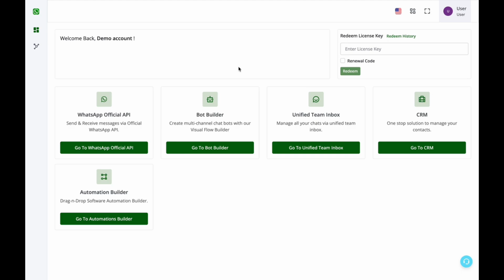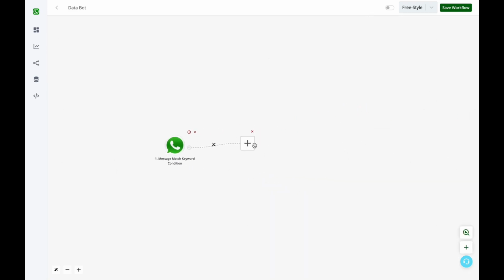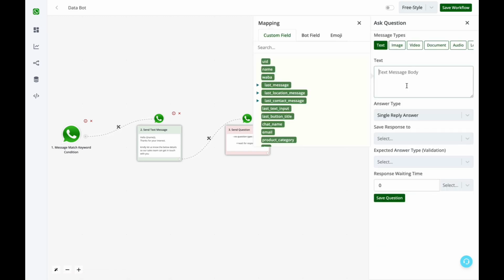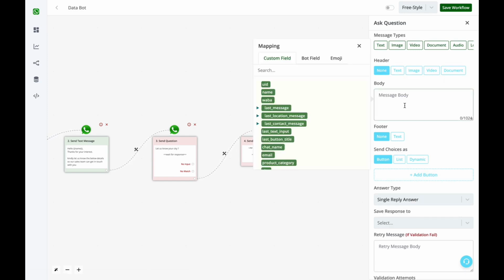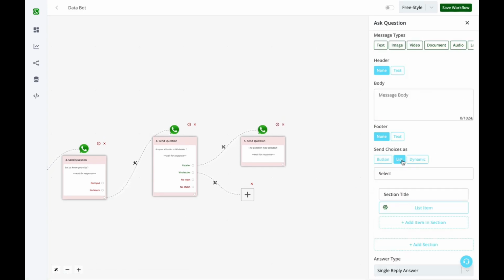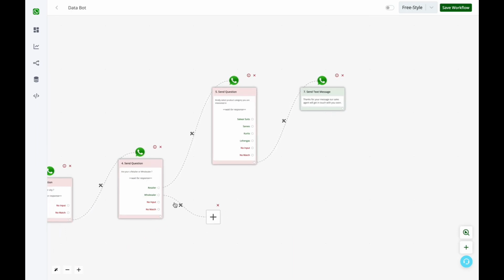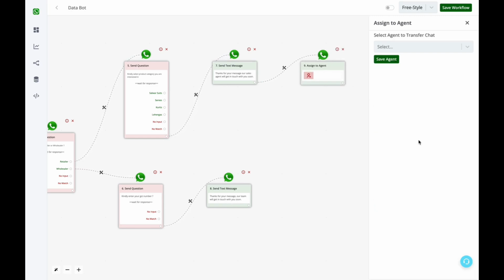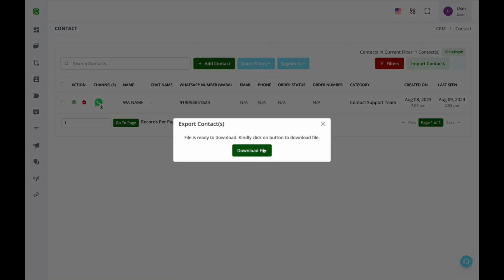How To Collect Data Via Bots Or How To Create Data Collection Bots | Yeti Marketing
📊🤖 Want your chatbot to do more than just chat? Start collecting data that drives decisions.
In this tutorial, we’ll show you how to create a data collection bot inside Yeti – your go-to platform for social media sales automation across WhatsApp, Instagram, and Facebook.

From capturing names, emails, and preferences to advanced form-like flows — Yeti bots are designed to gather, store, and use user inputs smartly and seamlessly.

📌 You’ll learn:
How to ask questions and capture responses via chatbot
How to store user answers in CRM custom fields
How to use collected data for future automations or campaigns
Real use cases: lead capture, feedback, onboarding, appointment setup

💡 Build bots that don’t just talk — they learn and convert.